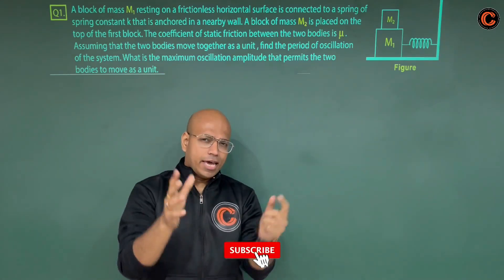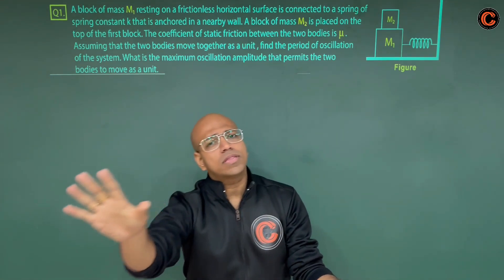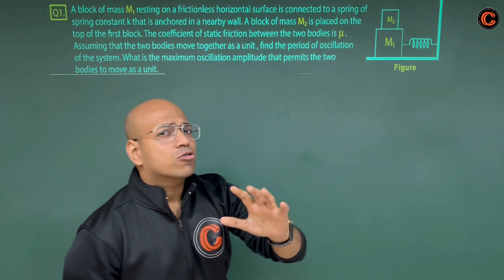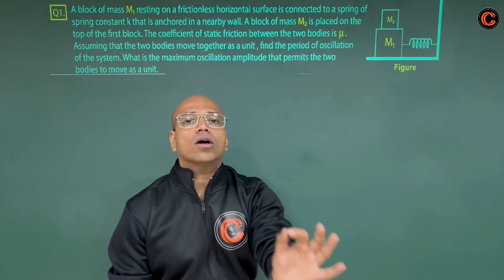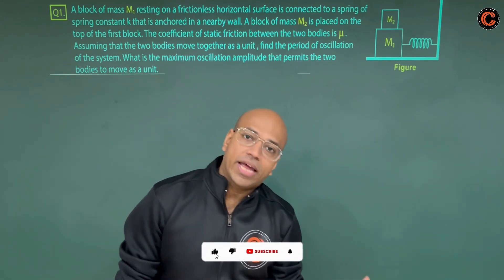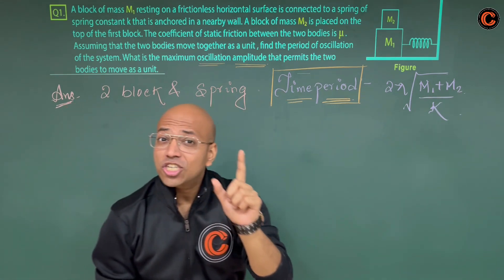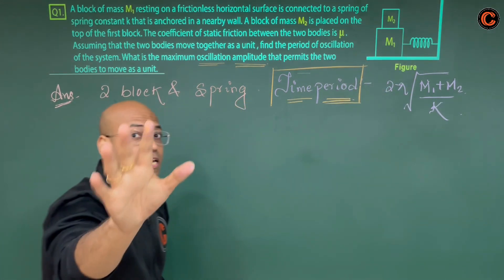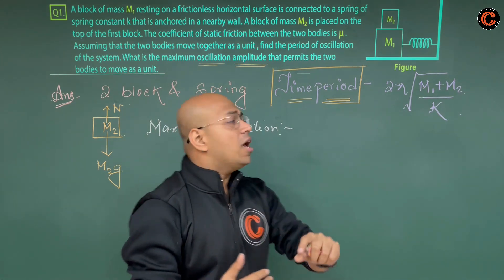PHYSICS - 2 Block Spring System || SHM || QUESTION NO. 1 || Class - XI lecture by Souvik sir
Definition:- A block spring system is a physical system consisting of a block (or mass) attached to a spring. The spring is typically fixed at one end, and the block is free to move along a horizontal or vertical surface. The spring provides a restoring force on the block, which causes it to oscillate back and forth about its equilibrium position.

Introduction:-  In this video, we will explore some of the most popular spring block harmony tricks, including:

How to make a spring block system oscillate at different frequencies
✅How to create a standing wave on a spring block system
✅How to transfer energy between two spring block systems
✅How to use a spring block system to measure mass and spring constant

Timestamp:
Intro: 0:00
Question1: 0:17
Outro: 10:45
Join our batch in 1st December

What will you get in this Batch?

2)Offline classes with one-on-one interaction
3)PDF Notes of each class.
4)DPP: Daily Practice Problems with each class having 10 questions based on the class of JEE Mains/NEET level.
5)Syllabus Completion by end of January, 2021 with topicwise discussion of Last 10 Years Problems in Boards, JEE Mains/NEET within Lecture.
6)The Complete Course (Video Lectures, PDF Notes, any other Study Material) will be accessible to all the students untill JEE Mains & NEET 2021 (nearly May 2021)
7)In case you missed a class, you can join for revision/extra class.
8)You can view the videos any number of times on our youtube channel.
9)Each chapter will be discussed in detail with all concepts and numericals
10)Chapterwise Approach towards JEE Mains/ NEET & Board Exams.